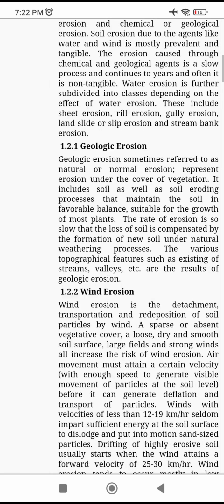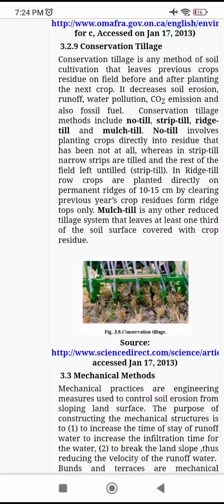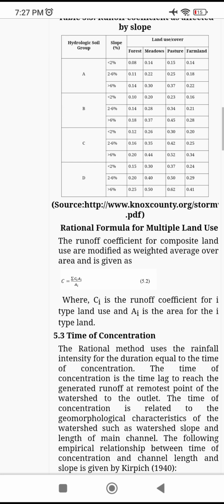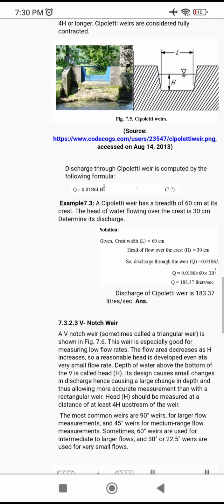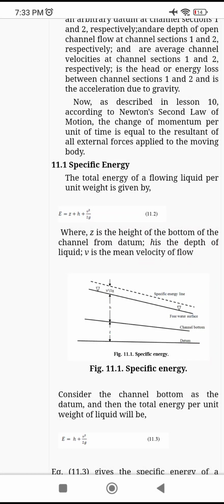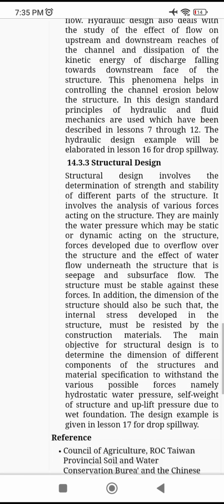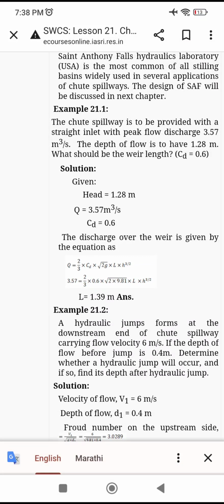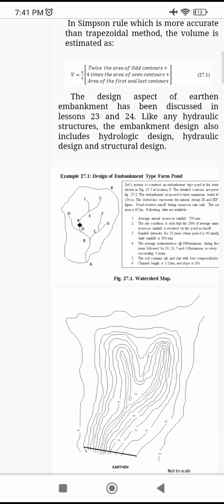imp topics of soil and water conservation engineering